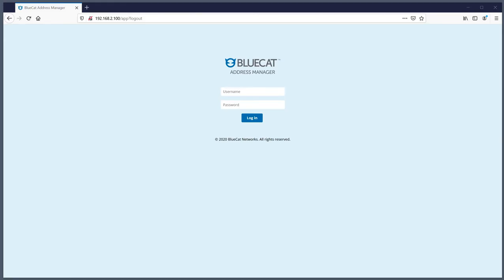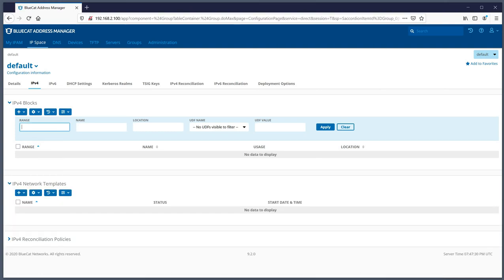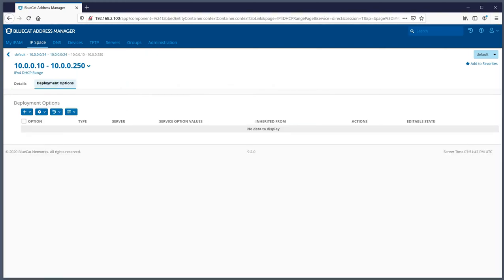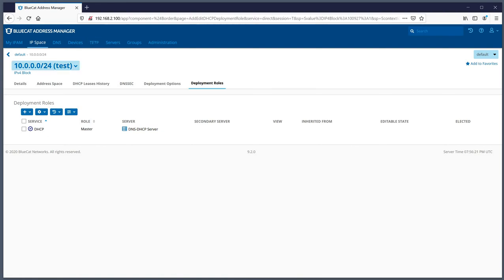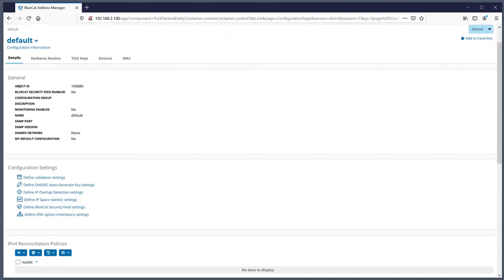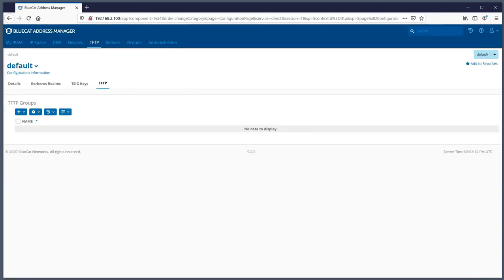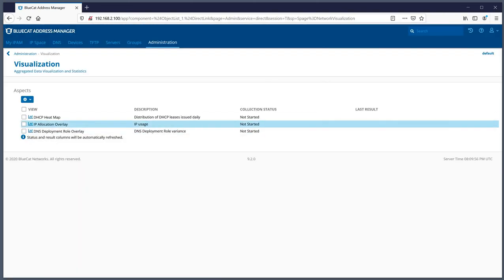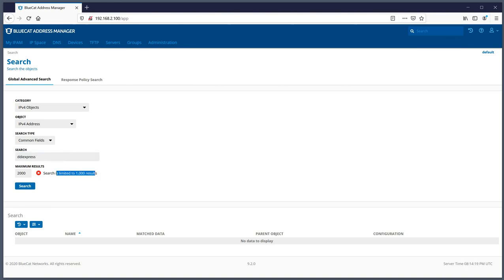BlueCat IPAM DDI 30,000 Foot View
Provides a high-level overview of the BlueCat IPAM DDI Solution.

If you're looking for additional training or support for your Bluecat services, check out